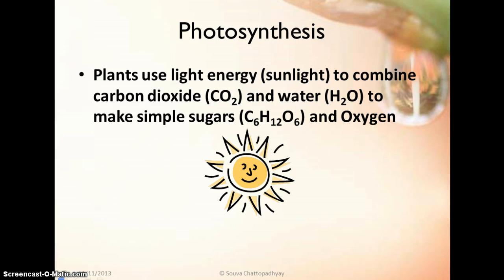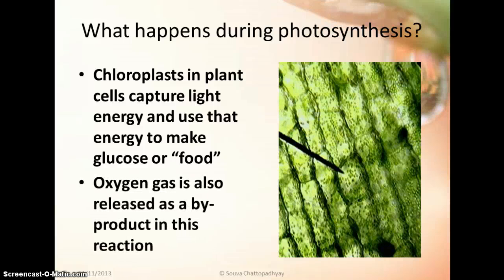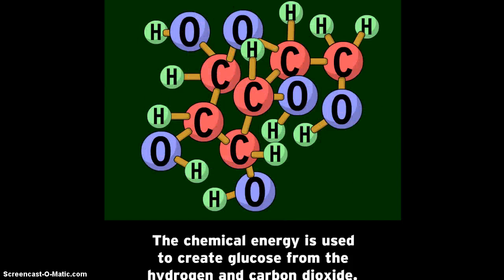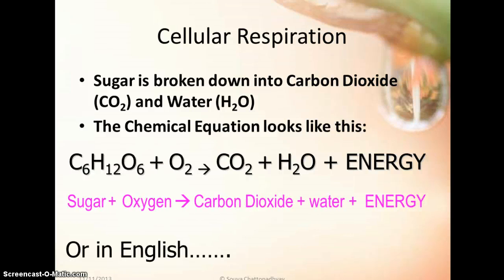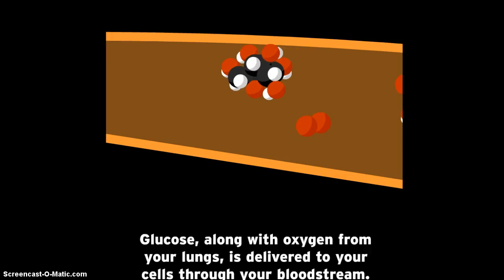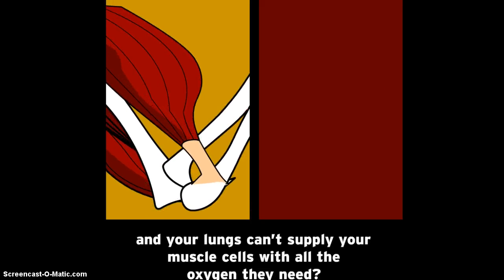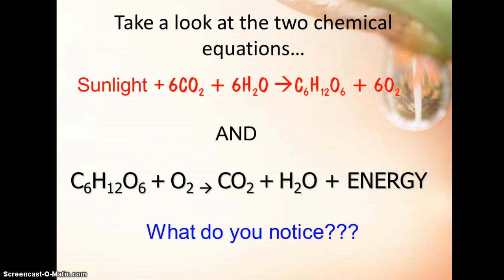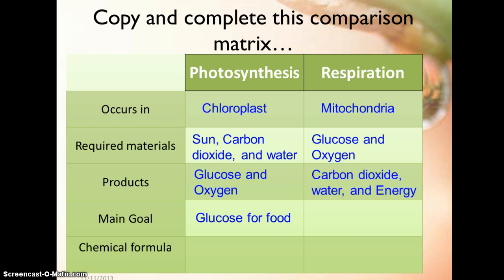Photosynthesis and Respiration Screencast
TJMS 8th grade Science